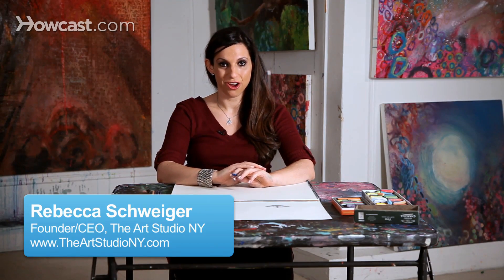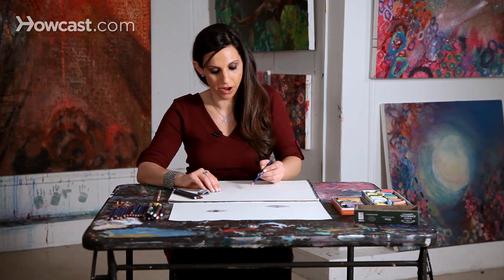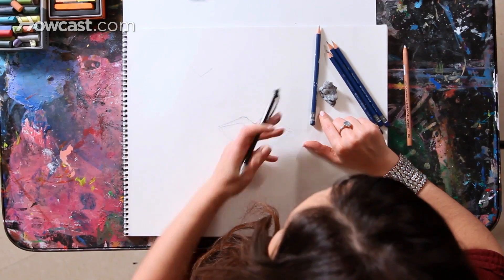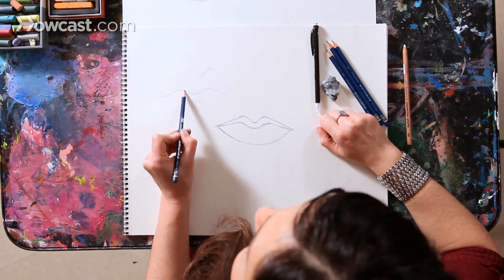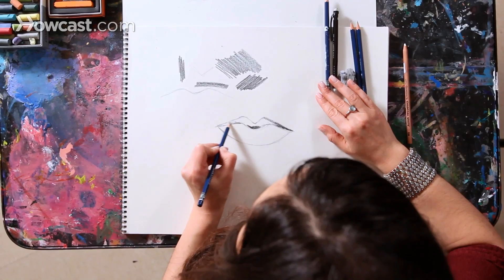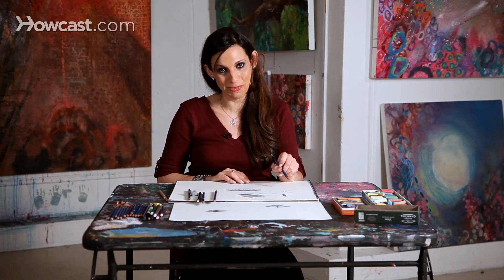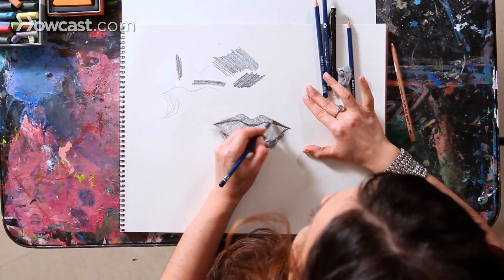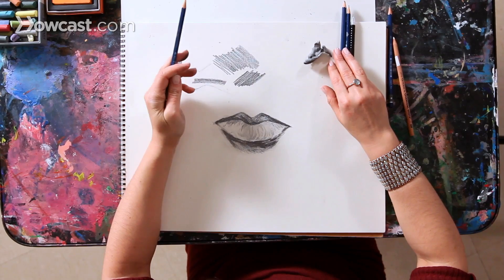How to Draw a Realistic Mouth | Drawing Tutorials